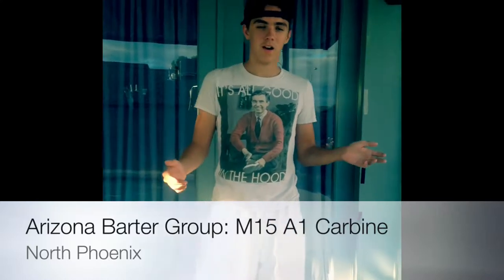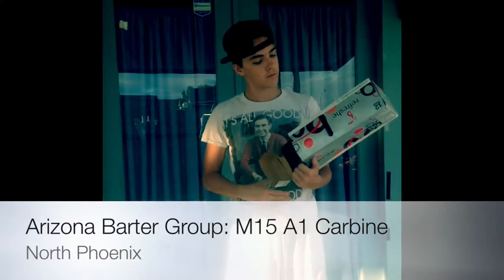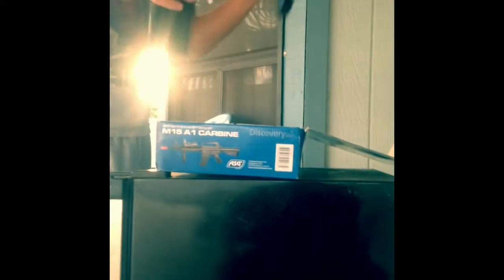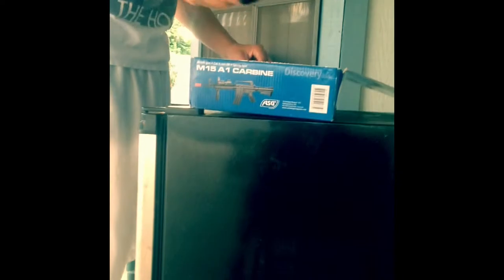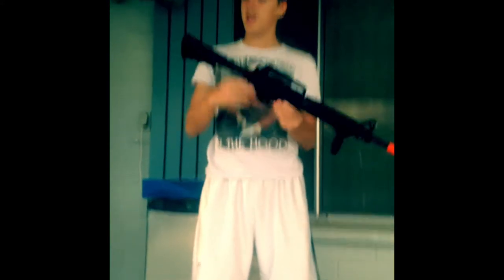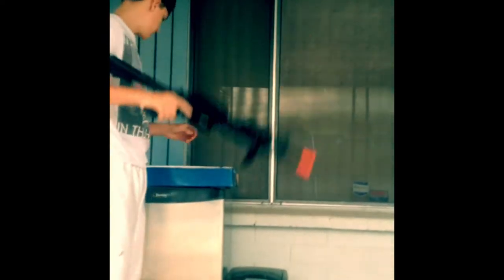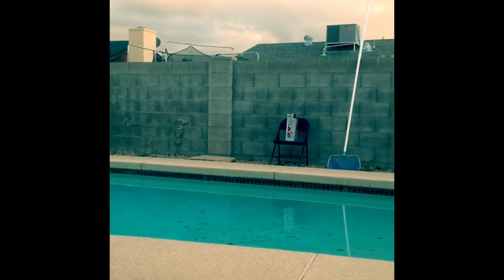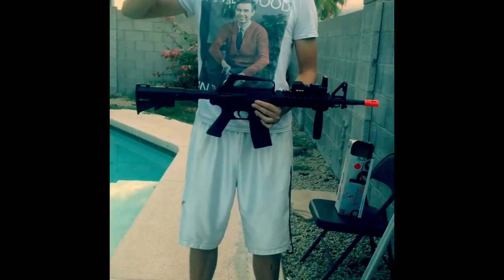Arizona Barter Group: M15 A1 Carbine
-=||Arizona Barter Group||=-
Hello and welcome to the Arizona Barter Group Listings! We are a all Phoenix group that trades anything! Going from furniture, electronics, jewelry, clothing, etc... Look through our catalog and see what we have for trade!
WISH LIST:

(All Games PS3)
Call of Duty Black Ops II
Watch Dogs
The Last of Us
Destiny
FarCry 3
FarCry 4
Skyrim
Call of Duty Ghosts
Minecraft
Saints Row IV
Universal Headset PX22
DualShock PS3 Controller
Arvo Compact Gaming Keyboard
PlayStation 3 Slim 500GB
iPod 5G 32GB (Unlocked)
iPhone 5S 32GB (Unlocked)
iPhone 5C 32GB (Unlocked)
Insignia Bluetooth Soundbar
Beats Headphones
Sony Headphones
Skullcandy Headphones
Bose Headphones
Sony point and shoot cameras
Nikon point and shoot cameras
Canon point and shoot cameras
Samsung point and shoot cameras
HD PVR
Vans Shoes
DC Shoes
Watches
Wallets
Snap backs
Necklaces
Rings
Hi, my name is Tiernan Knight, I work for the barter team of Arizona! Me and my team start from small items such as helmets, to keychains and work out way up and have a competition for $1,000! Please help me win! You can join my team for a share of the money, I'm getting closer everyday, you can be from ages 14 and up! Wanna join? Thanks!